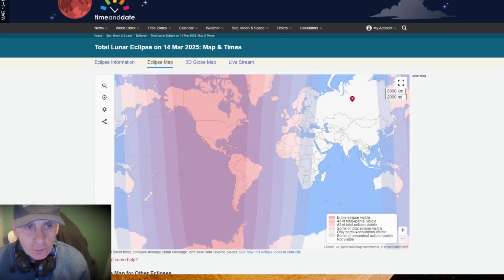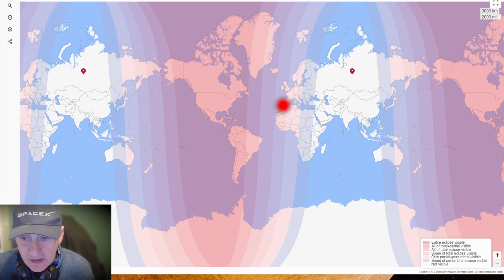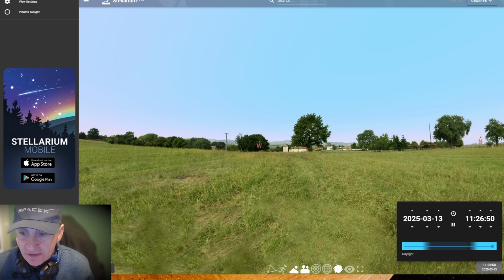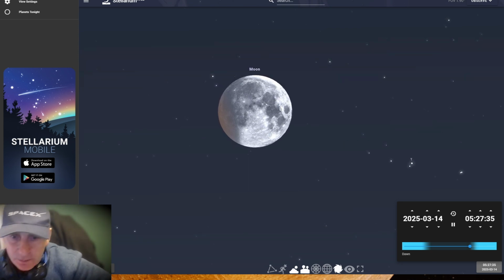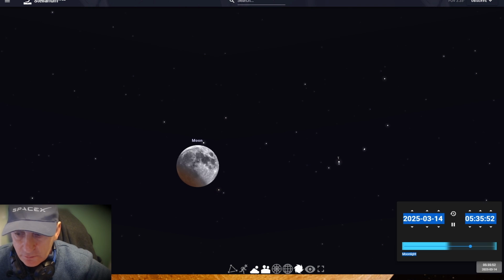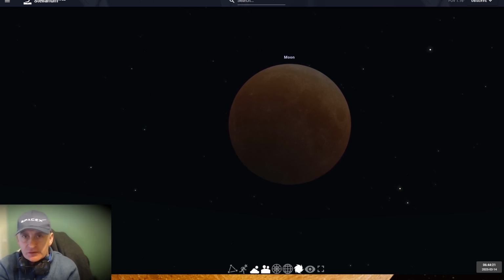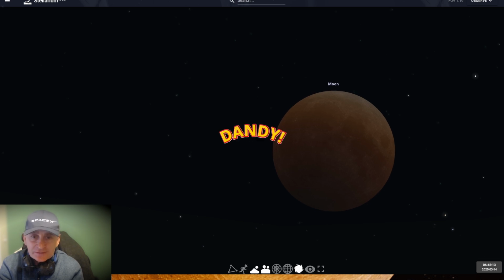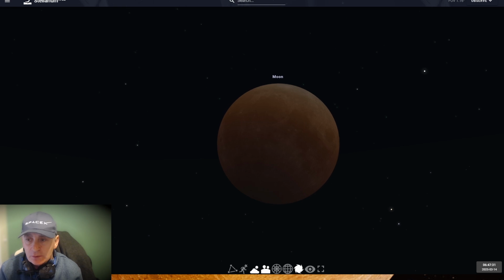Total Lunar Eclipse TONIGHT - Viewing Tips And Best Locations To Watch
Tonight on the evening of the 13th/14th March many will get the chance to see a total lunar eclipse.
We take a look at how to see this celestial event!
Join me as I explore tonight's total lunar eclipse (March 13, 2025) and discover the best viewing locations worldwide! Whether you're in the UK facing an early morning partial eclipse or enjoying prime viewing conditions in Florida, this guide has you covered.
In this video, I explain:

Where the total lunar eclipse will be visible around the world
Best viewing times based on your location
Why the UK will only see a partial eclipse in the early morning hours (3-5 AM)
Perfect viewing conditions in Florida and the US East Coast (midnight to 2 AM)
Why the moon turns that famous "blood red" color during a total eclipse
Tips for viewing and photography

Using Stellarium software, I demonstrate exactly where to look in the night sky based on your location. Whether you're a casual observer or an astronomy enthusiast with a telescope, don't miss this spectacular celestial event!